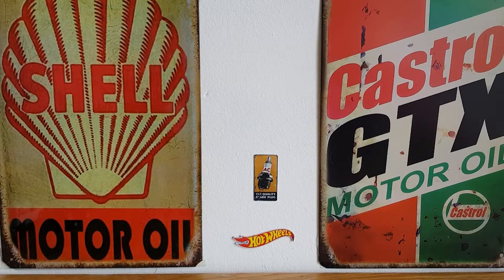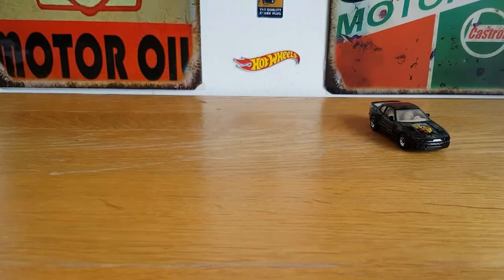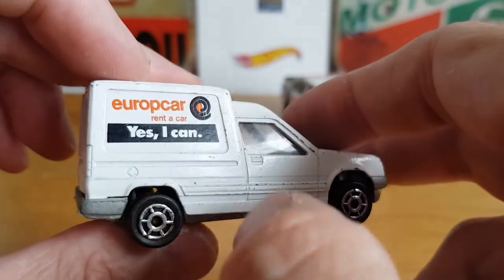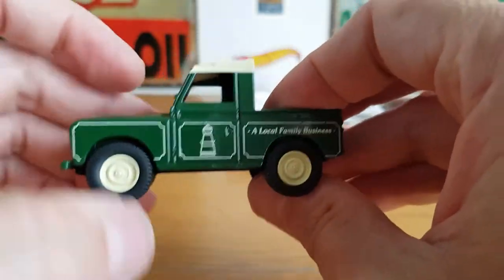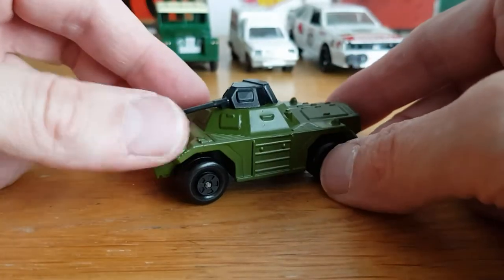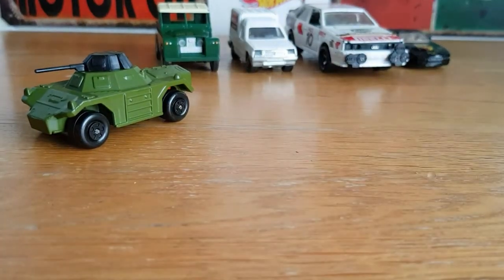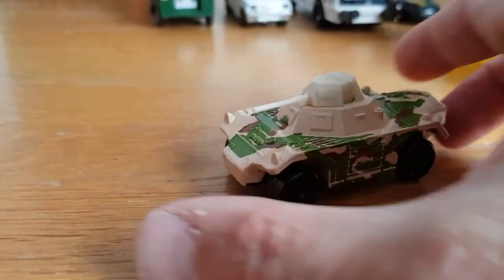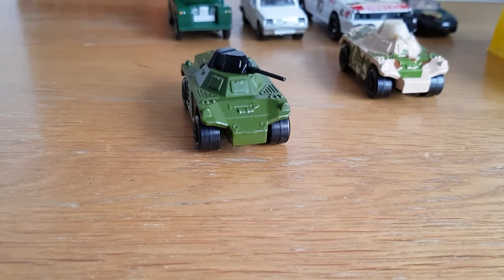junk shop diecast hunting Matchbox rolamatics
junk shop diecast hunting Matchbox rolamatics unboxing